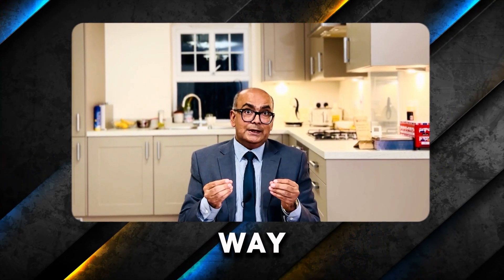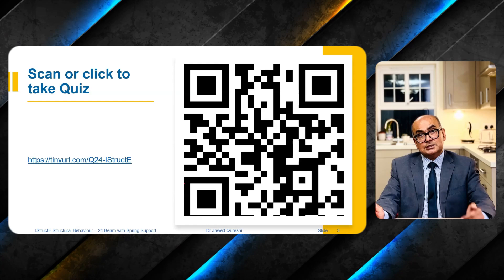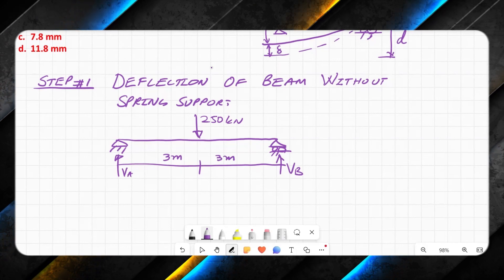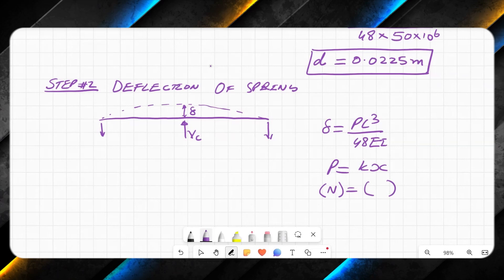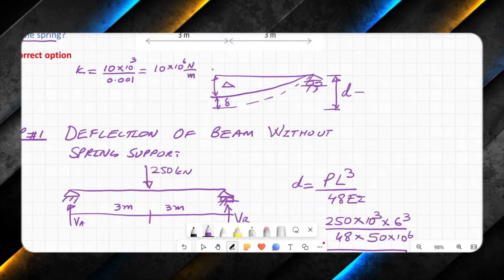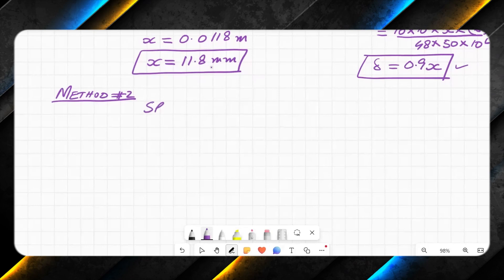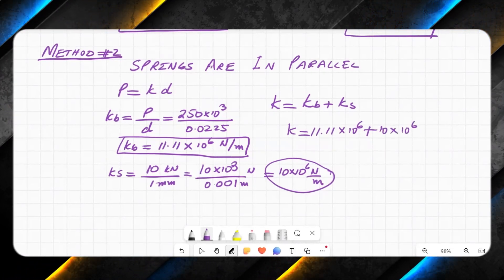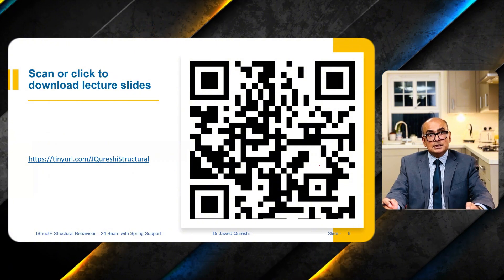Deflection of Beam with Spring Support | IStructE Structural Behaviour Course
Dr Jawed Qureshi presents a worked example on deflection of a beam with spring support.

🔗 Test Your Knowledge: Attempt the Structural Behaviour Quiz before watching the video.

📚 Video Overview:
In this video, you'll learn:
• How to find deflection of beams with spring support
• How to find stiffness of spring element
• How to use stiffness to find beam deflection

⏰ TIMECODES ⏰
00:00 – Introduction
00:27 – The Problem
01:31 – First method
06:35 – Second method

📚 Common Queries Answered:

What is deflection of beam?
What is beam deflection and why does it occur?
How to calculate beam deflection with spring support?
What factors affect beam deflection in structures?
What is the formula for beam deflection calculation?
How does spring support influence beam deflection?
What are common methods for analysing beam deflection?
Why is beam deflection important in structural engineering?
How to determine maximum deflection in a beam?
What tools are used for beam deflection analysis?
How does load type affect beam deflection behaviour?
What is structural behavior?